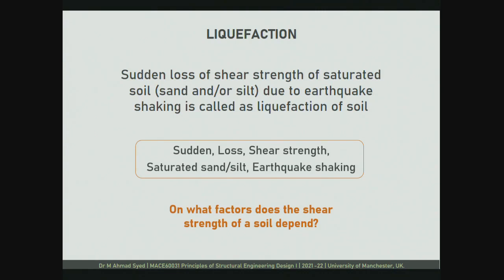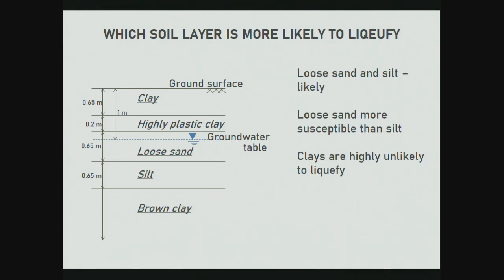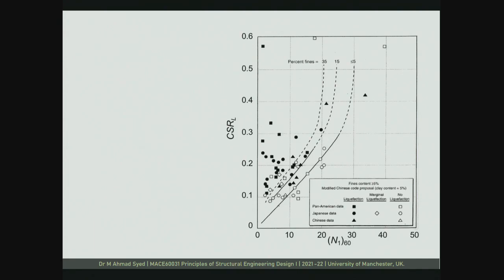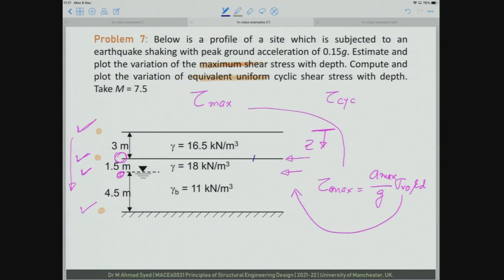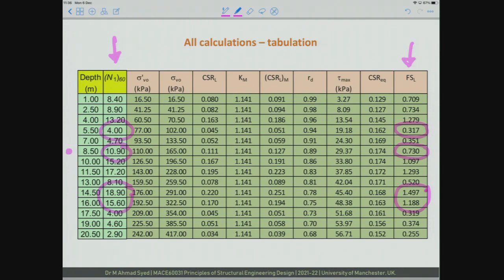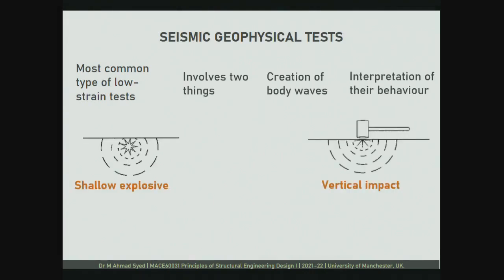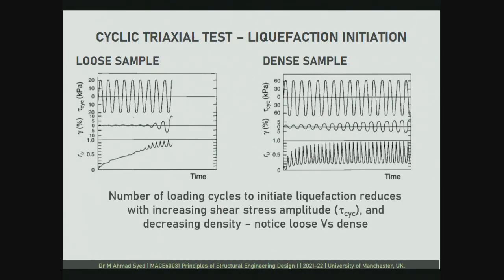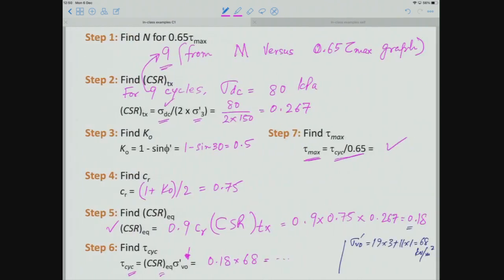结构稳定理论12.06